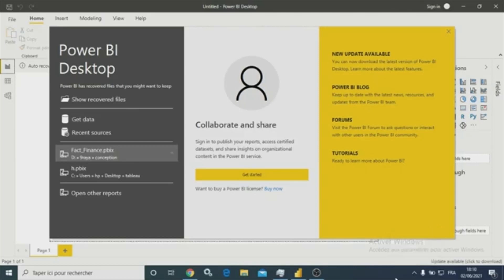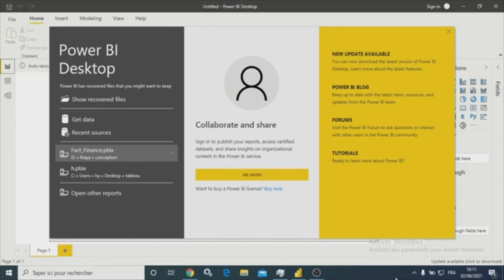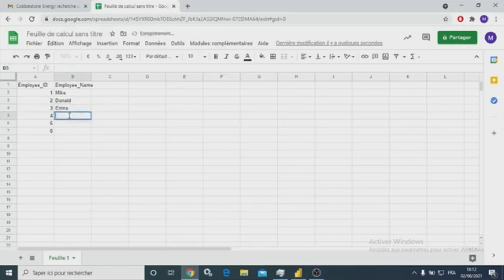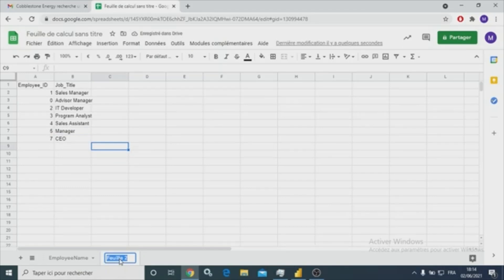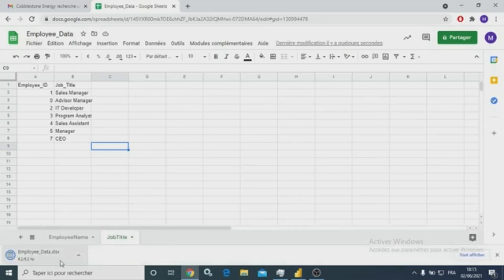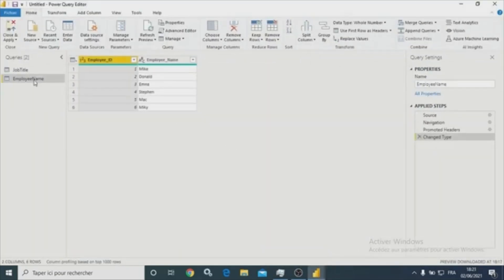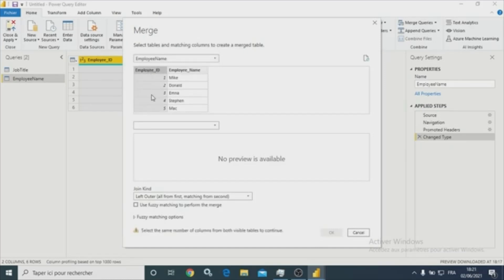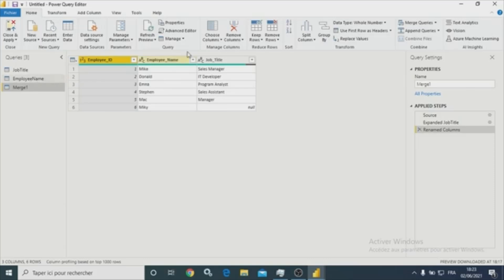How to merge datasets(queries) in Power BI Desktop?